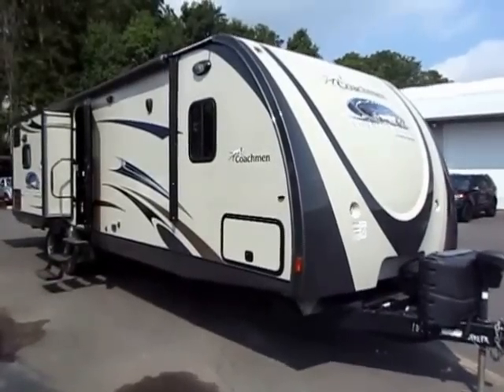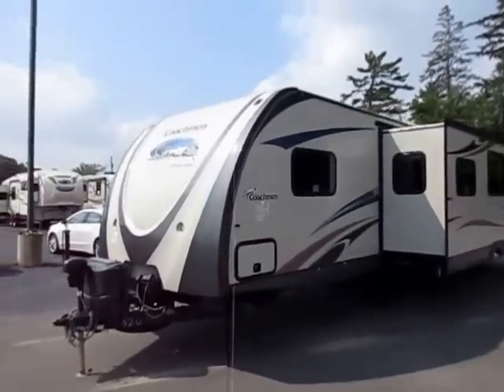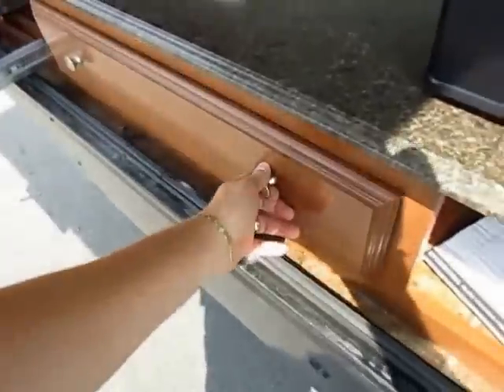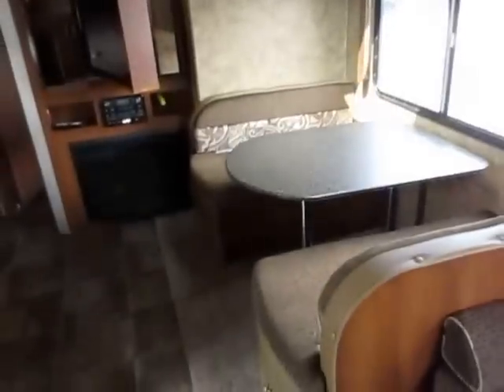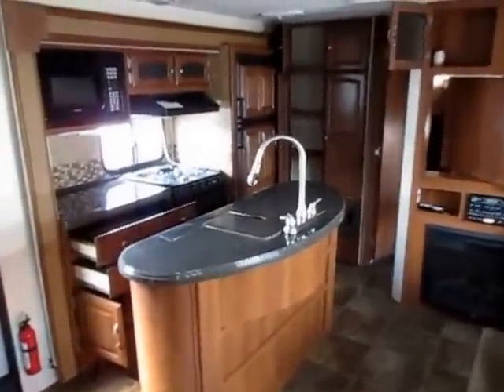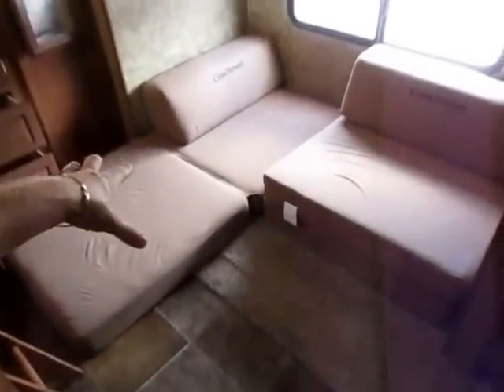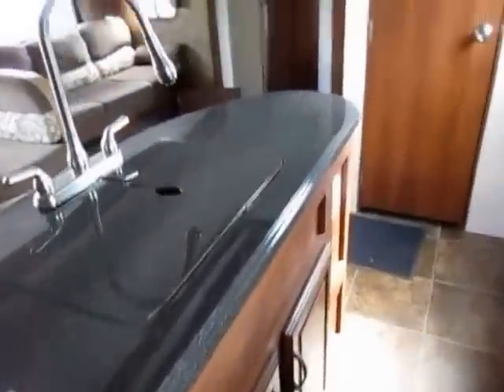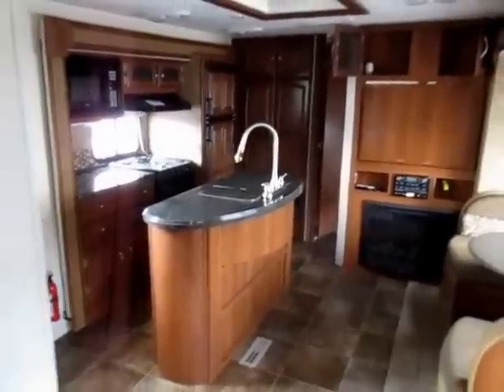(Sold) 2013 Coachmen Freedom Express 320BHDS Used Bunkhouse Travel Trailer RV with Outside Kitchen